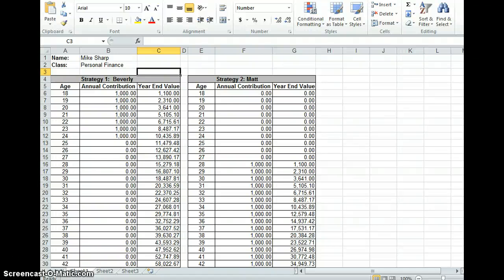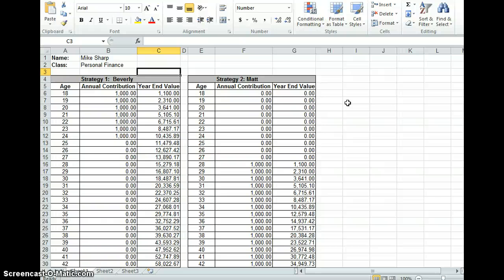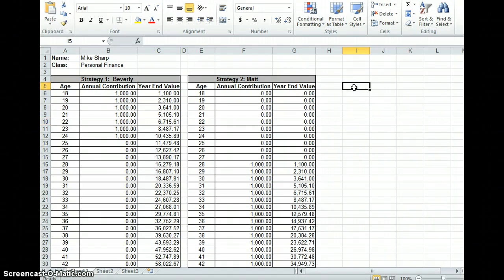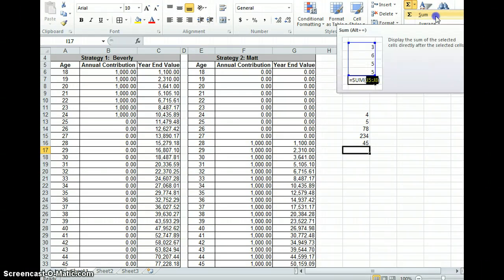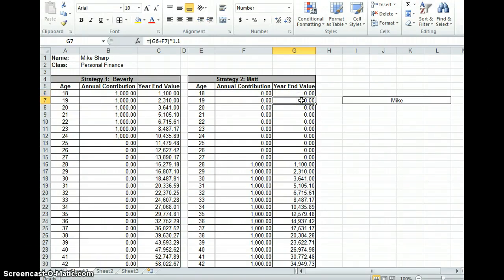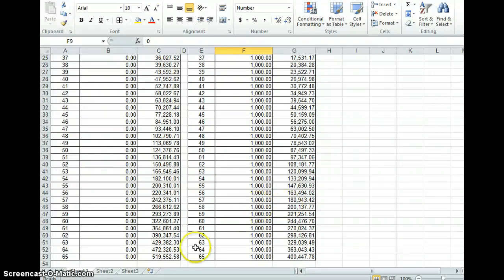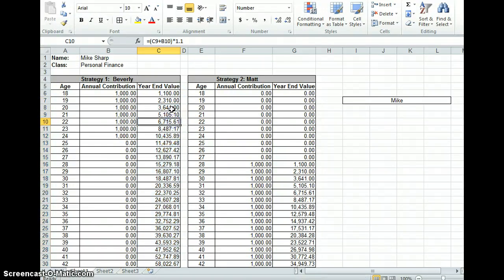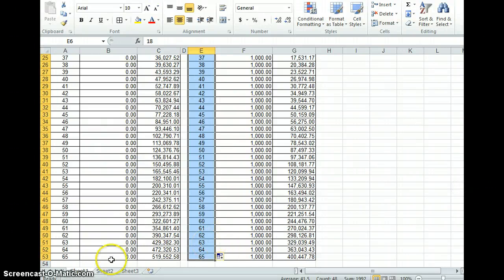Compound Interest and Excel